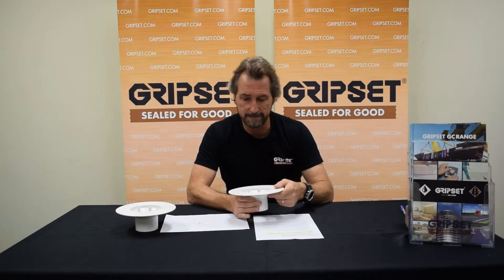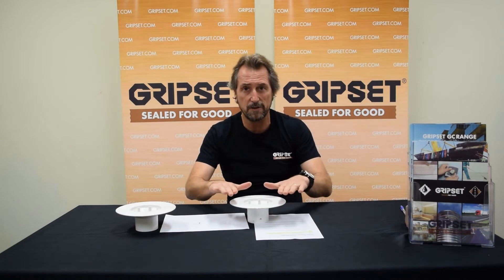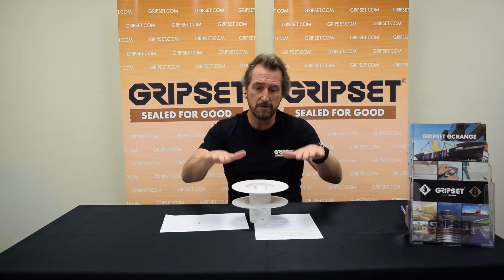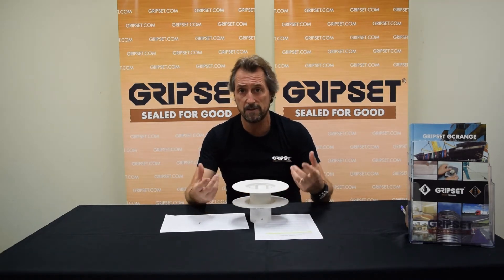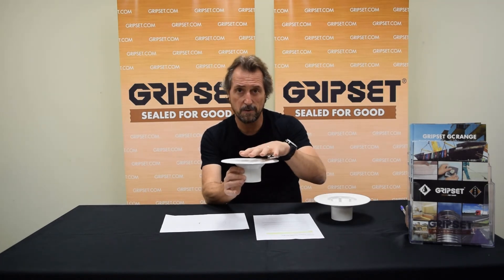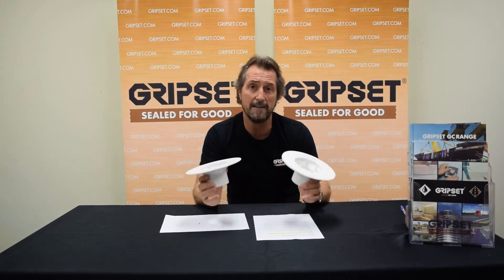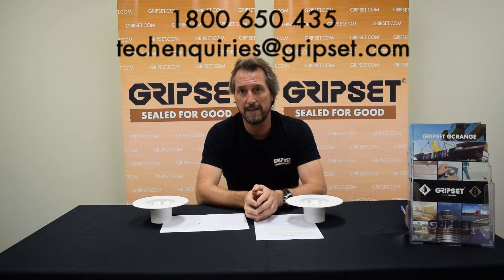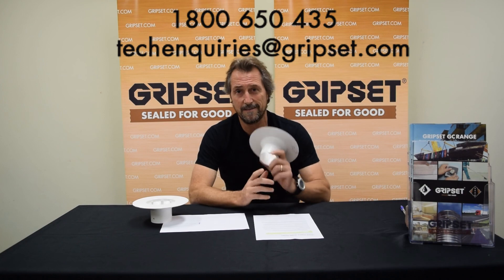How Puddle Flanges Work To Drain Below Screed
We recently received an interesting question from a viewer in response to our segment on waterproofing over and under screeds.

In this Sealed For Good episode, we answer the question - 'What happens when the top layer of membrane fails and the bed soaks up and cannot drain down the floor waste due to the top membrane being turned down into the floor waste?'